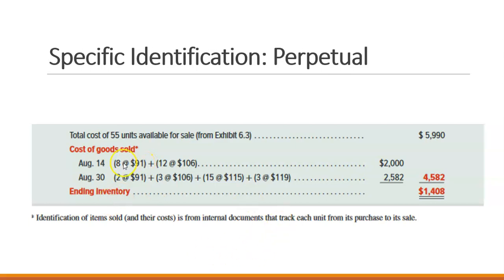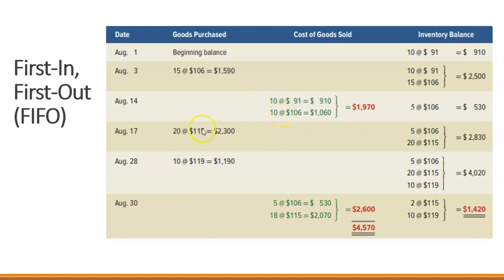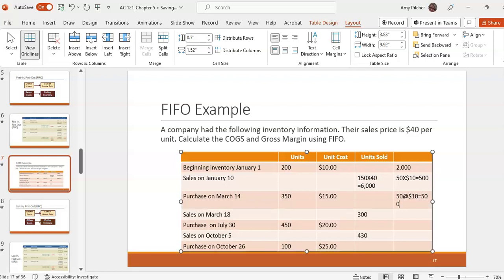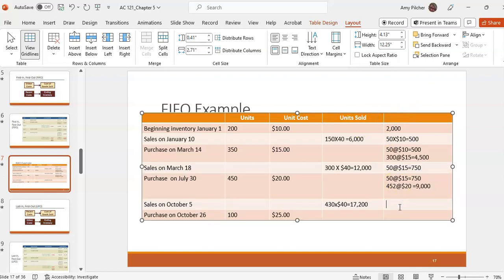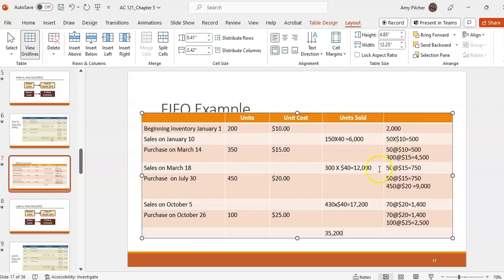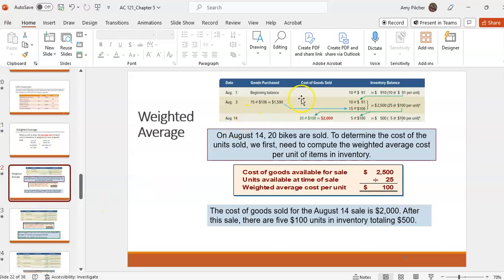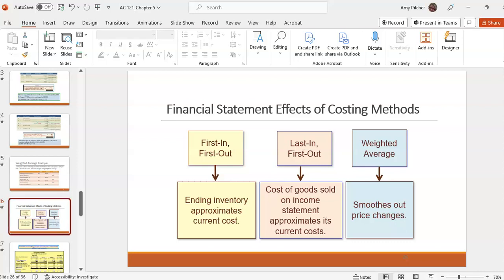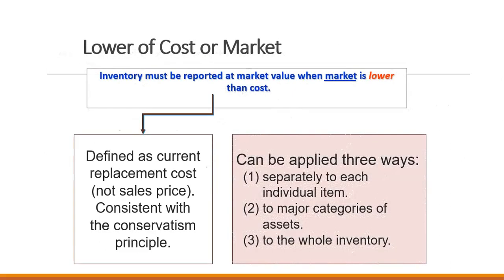AC 121 Chapter 5 Video 2